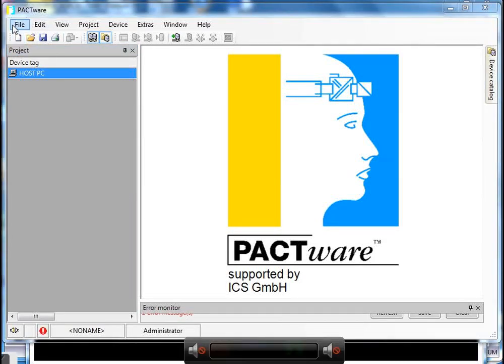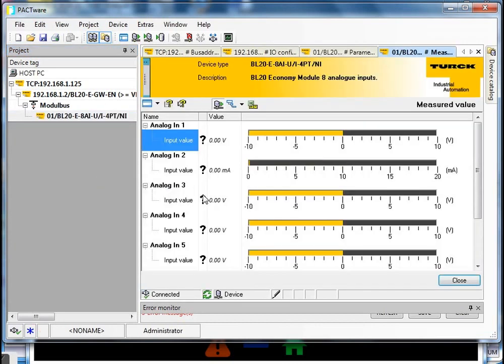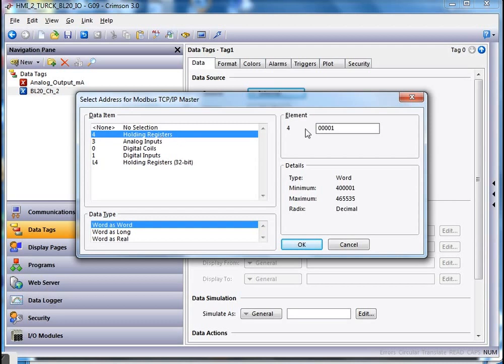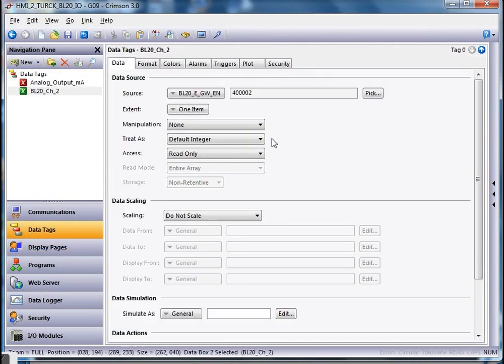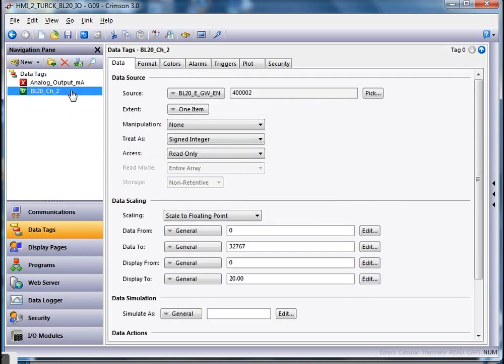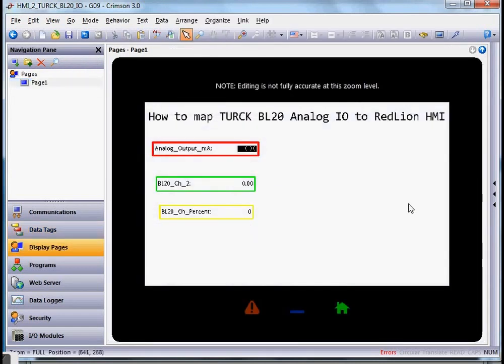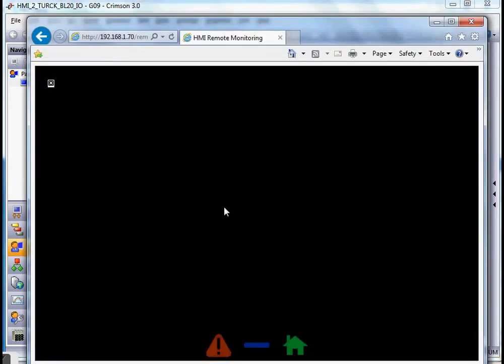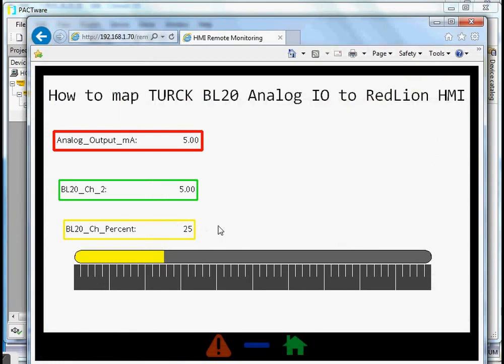TURCK BL20 Analog Inputs to RedLion HMI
Short video showing how to scale the TURCK analog input slices from a BL20 to a Numeric Integer tag within Crimson 3.0.  Raw values will be 15 bit resolution over the range.  That is 0-32767 over the scale of 0-20mA.  And on a +/- 10V it would be -32766 to +32767.